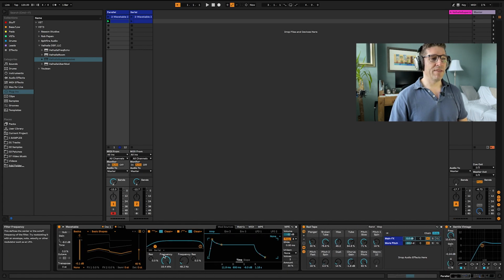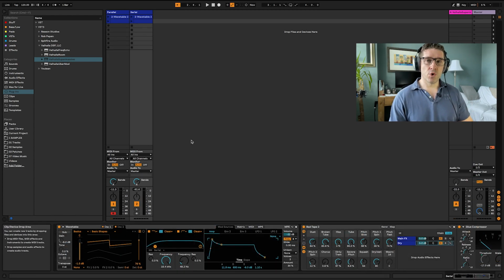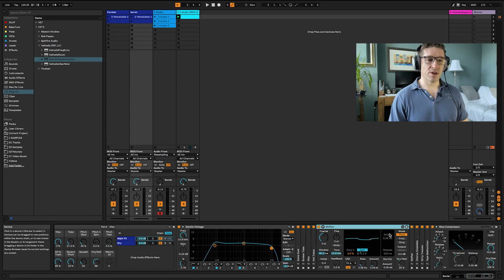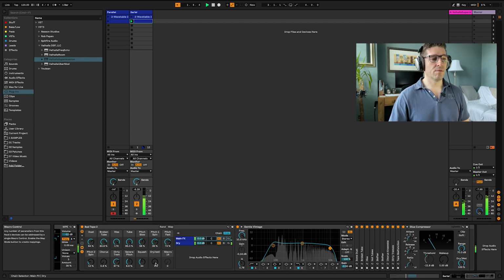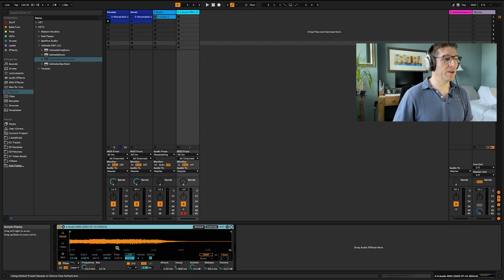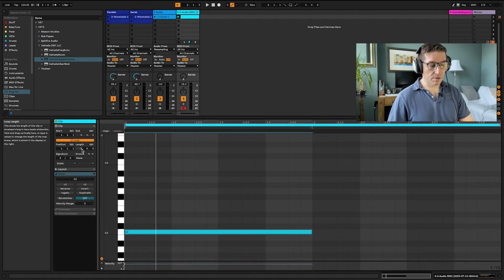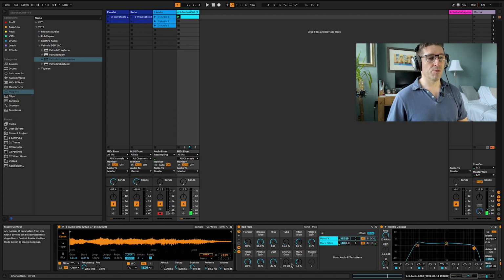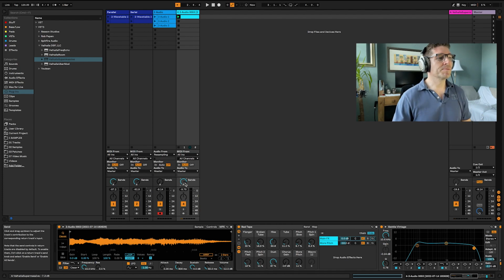Boards of Canada Style Tape Destruction Effect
Destroy your samples like the Boards of Canada, using Ableton Live stock effects.  Free effect download

Boards of Canada use a variety of effects, many based on old tape machines, to get their vintage, messed up sound.  In interviews they have given love to tragically bad tape machines and the sound they produce, specifically a Grundig with a magic eye valve display that adds unique character.

I set off to create something in this style, using Ableton Live stick plugins.  Not a copy but something unique that can be changed and messed around with to create a destroyed vintage sound with a unique edge.  Use this to destroy your samples and create something that sounds like it's from the 1970's, have fun!

00:00 Intro
00:40 Effect 1
02:28 Effect 2
05:05 Resample and Mash
08:27 Thanks, Bye